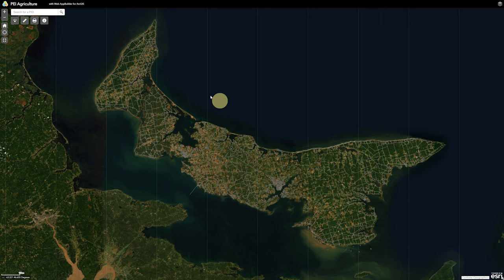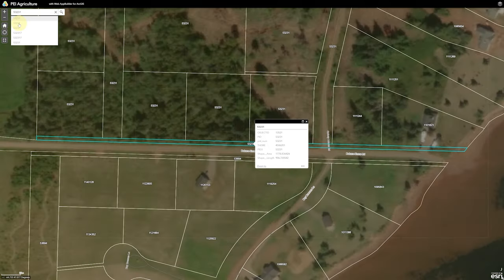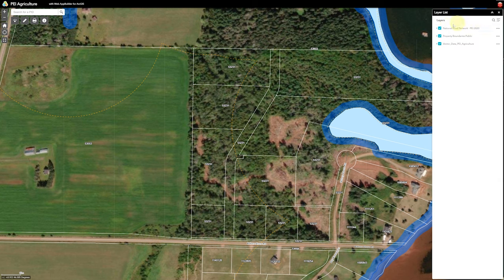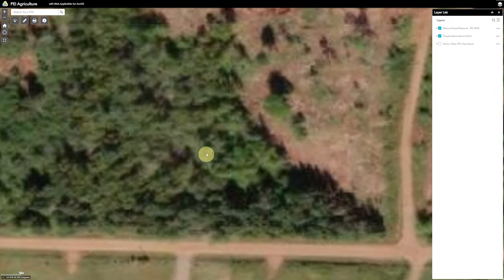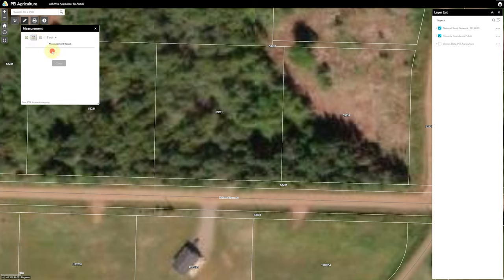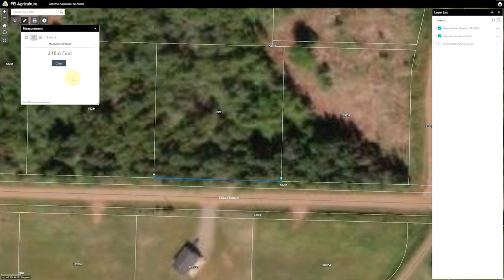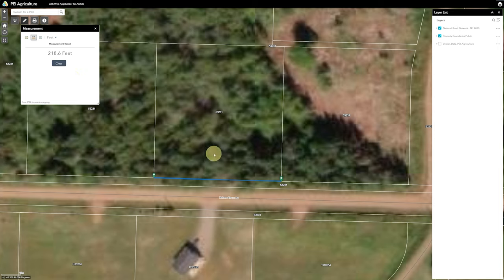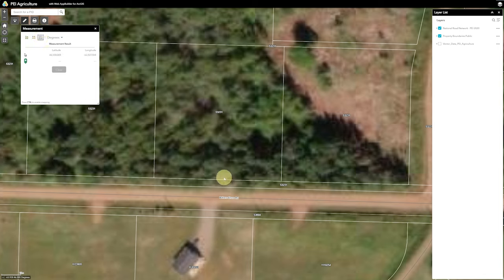Fastest! Prince Edward Island Map property location, size and measurement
Prince Edward Island Map property location size measurement